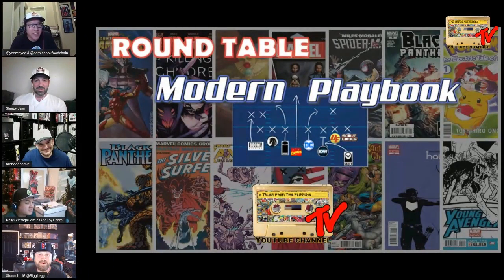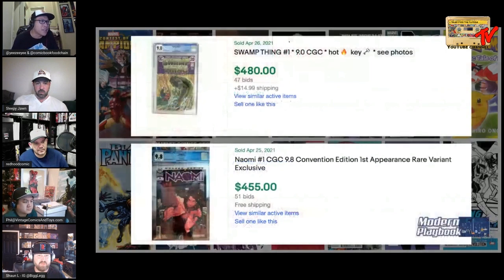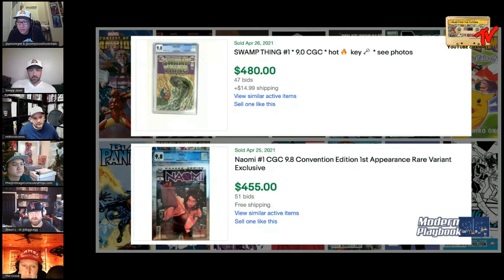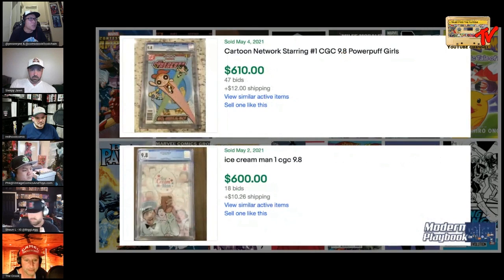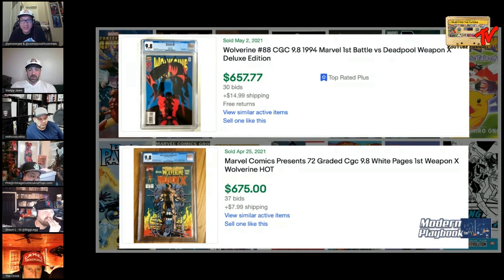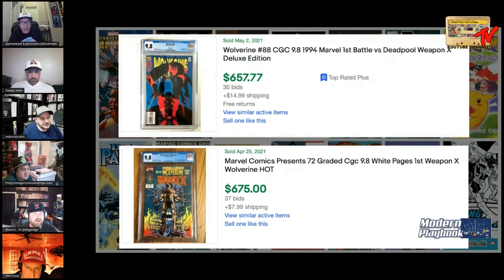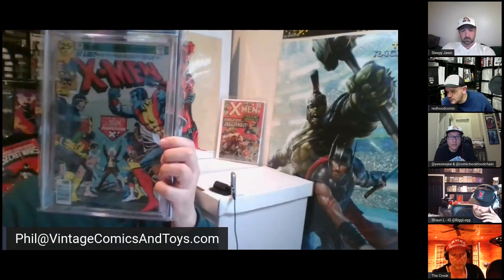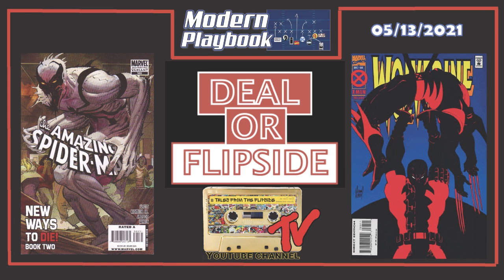Deal or Flipside | Modern Comic Book Speculation Roundtable | 05-13-21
The best minds in the modern comic game share their insights on Modern Playbook. It is the premiere YouTube show for discussion of comic book culture and collecting.  Each week we discuss trends in the market, key books, top ten lists, new comics, back issues, and MCU films and TV shows among other factors in the market.  We do not limit our discussion to modern, copper, bronze, silver or golden age comics, but include discussions regarding original art, trading cards and toys.  We also discuss cleaning, pressing, third-party grading and restoration detection with a focus on helping collectors improve the quality of the PC books.

Join us as we play one of our favorite games. Deal or Flipside. Aaron and Steve have put together a set of books for the panel to decide which books they would purchase at a certain price point. Get in the minds of these dealers and flippers.